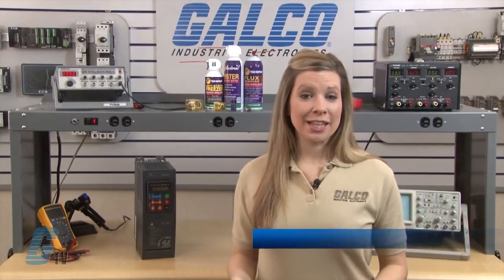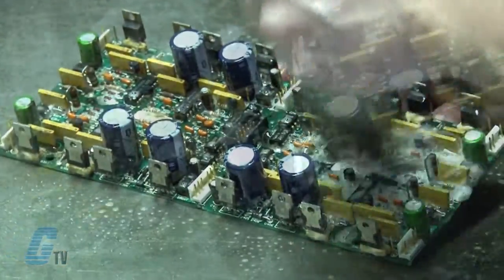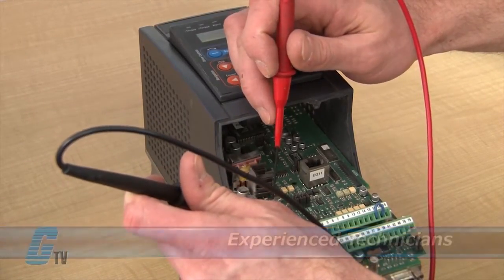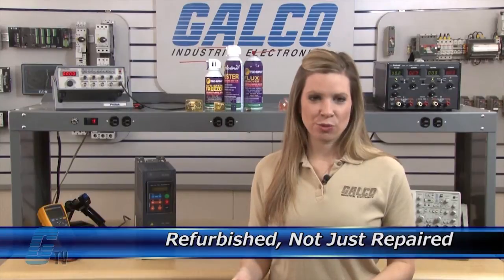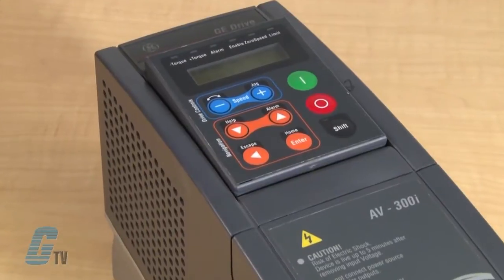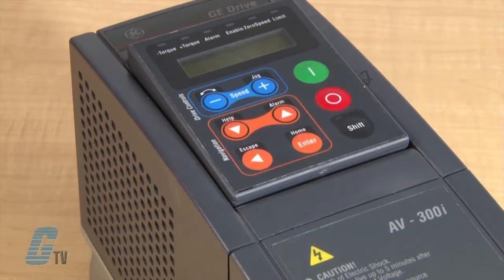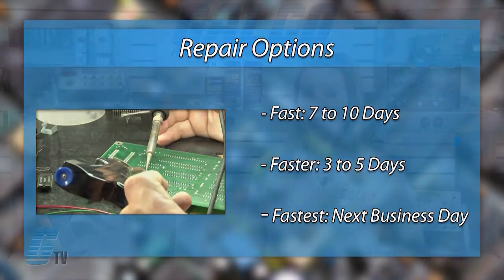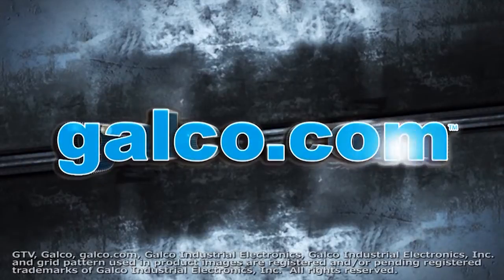General Electric AC Drive Repair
General Electric AC Drive repaired by experienced technicians.  Katie Rydzewski presents Galco's repair capabilities.  to get your item repaired.

18-Month 'Bumper-to-Bumper' Warranty -- The entire unit you send to us for service is covered under warranty, not just the portion repaired.